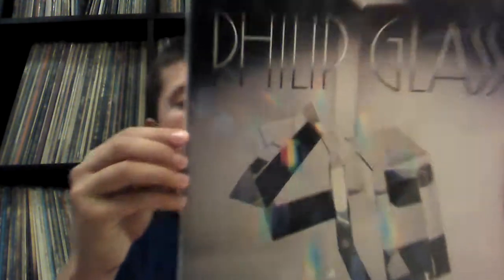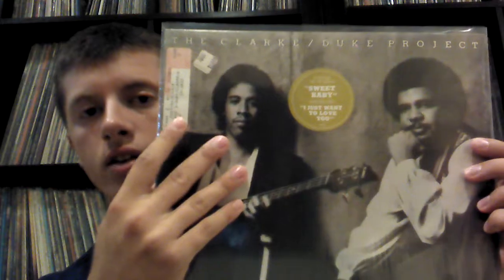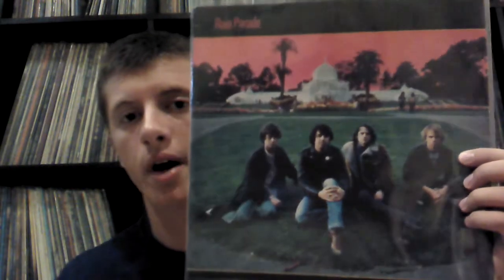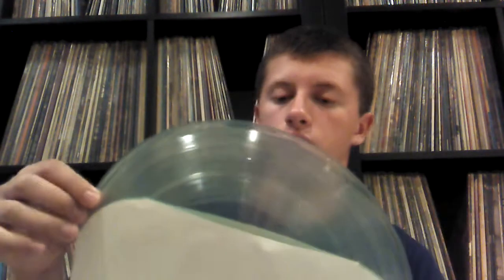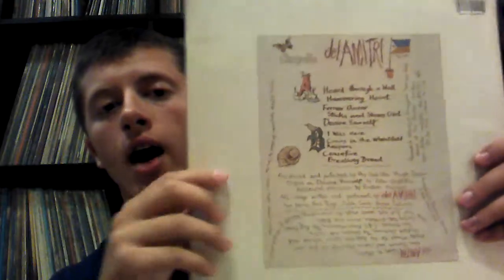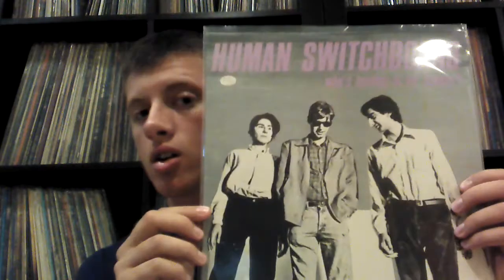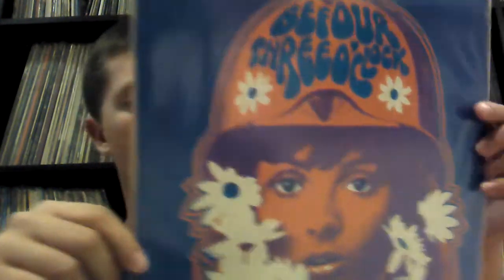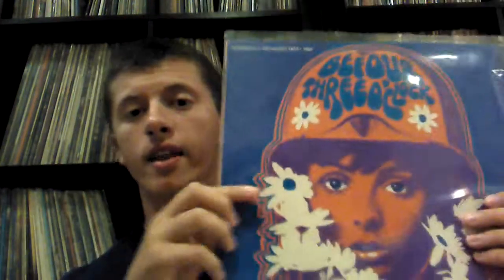Unbelievable Flea Market Vinyl Scores!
One of my most successful flea market runs to date. Digging pays off!